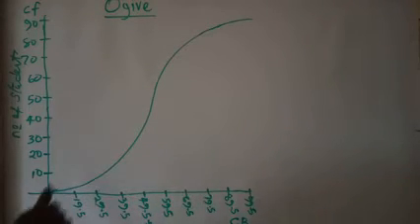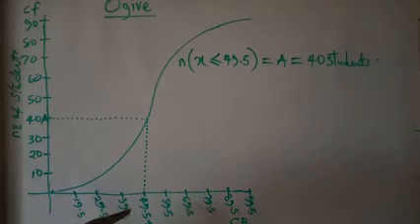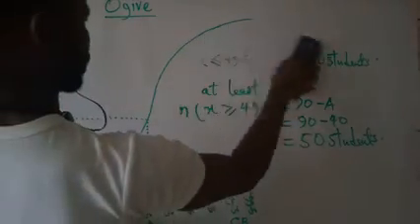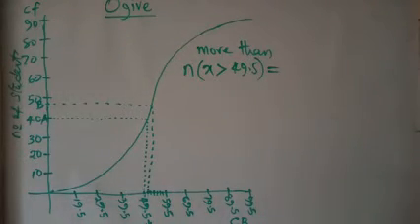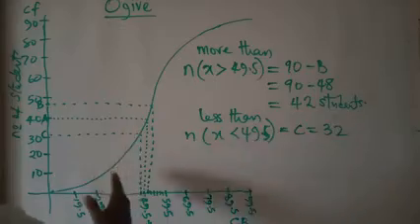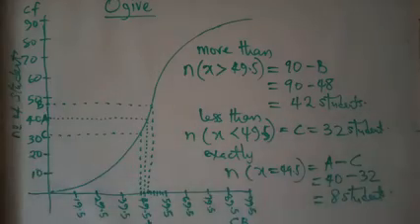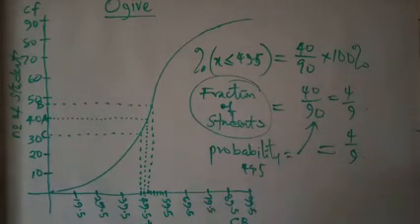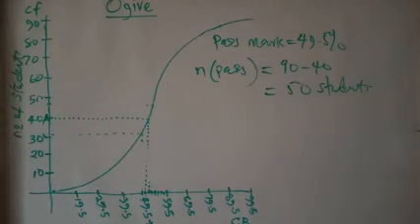Ogive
How to answer questions on OGIVE